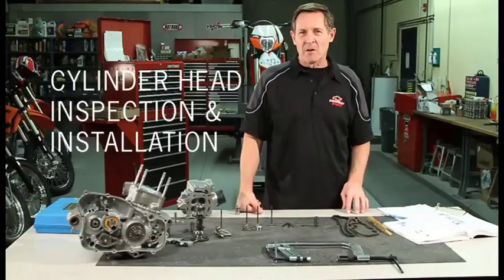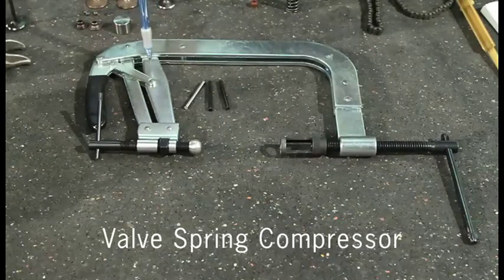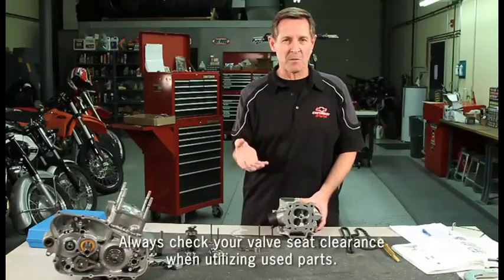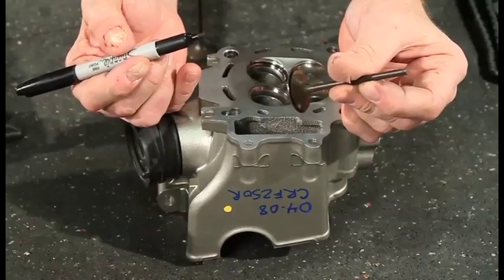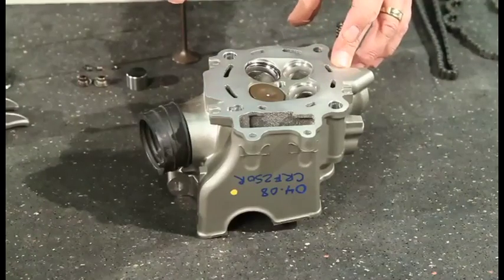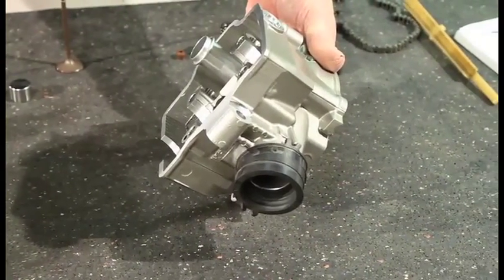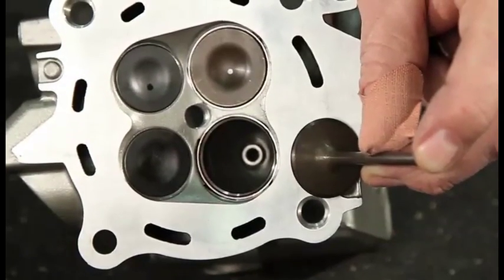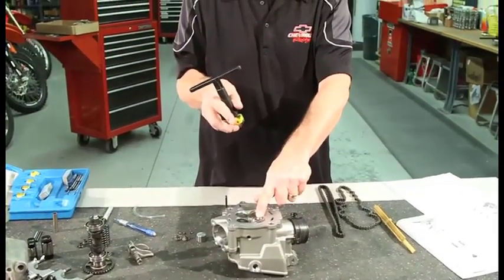Hot Cams Cylinder Head and Valve Inspection Part 1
Hot Cams' Tom Morgan begins to take us through the inspection and assembly process on a CRF 250R cylinder head.  Tom explains how to inspect the valve seats, valve guides, installing the valve springs, valve guide seals and then reviews how to inspect the cam chain and guides before bolting the cylinder head down.